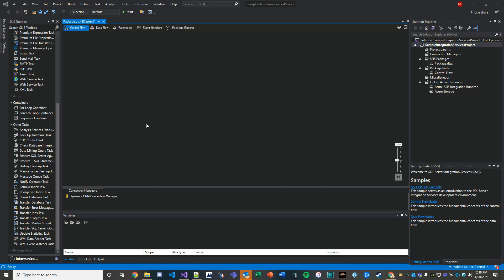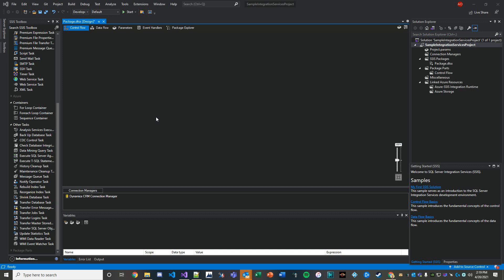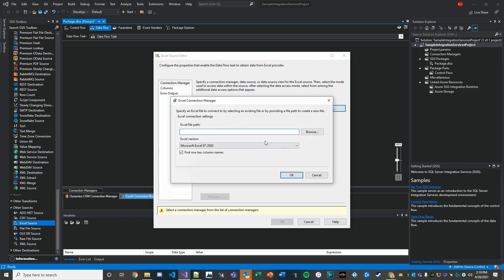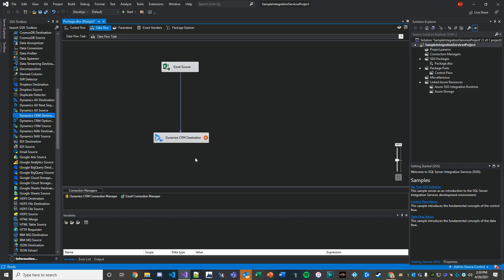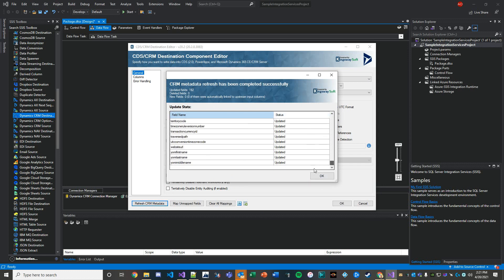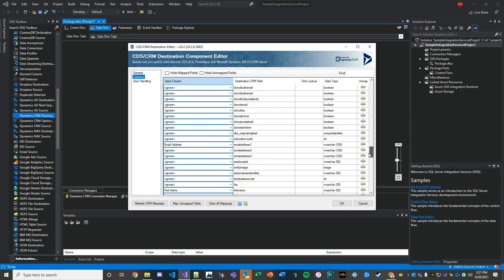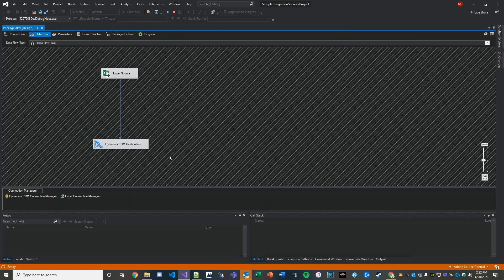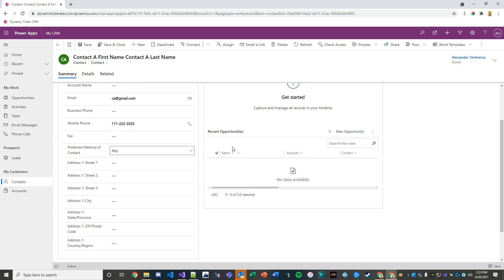SSIS Lesson 2 : Data Migration Principles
Learn about how to create an Excel data source, a data flow and execute the task to migrate information from Excel to Dynamics 365/PowerApps.